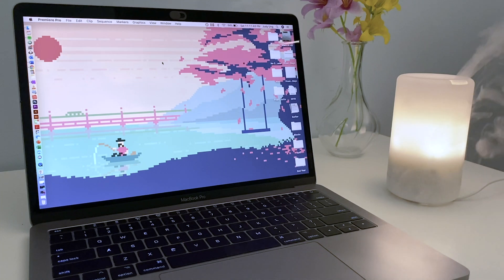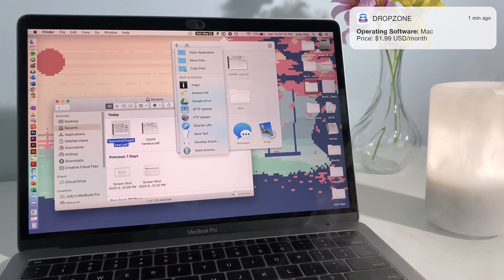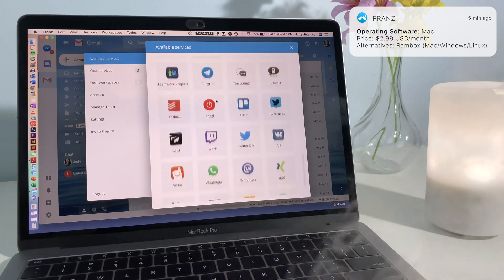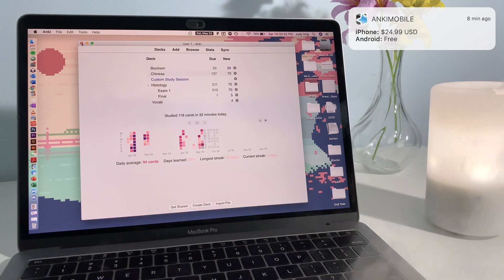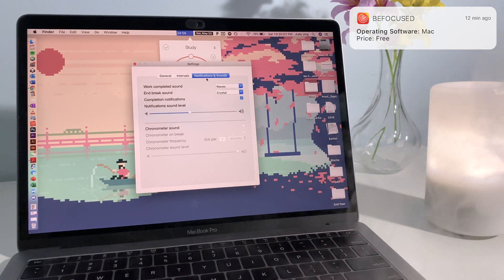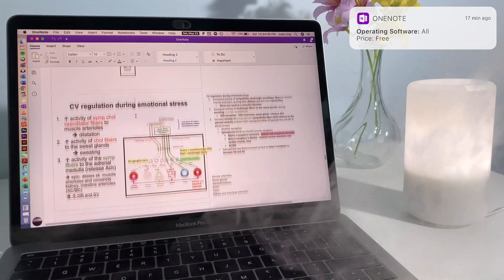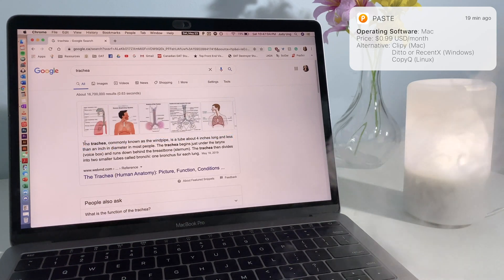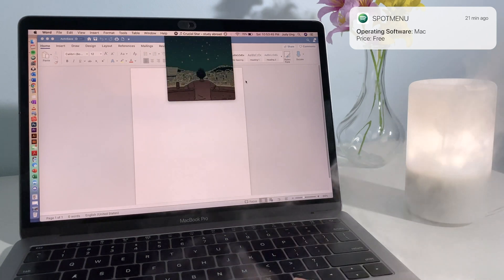the best laptop apps you need for school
i hope you found this video helpful! time stamps and links (not sponsored) are below :)

timestamps:
- dropzone: 0:29
- selfcontrol: 1:10
- franz: 1:34
- anki: 2:09
- f.lux: 2:38
- befocused: 2:59
- itsycal: 3:40
- onenote: 3:59
- paste: 4:29
- spotmenu: 5:26